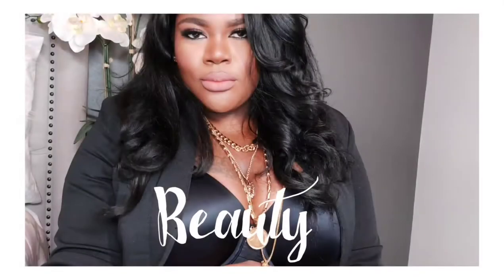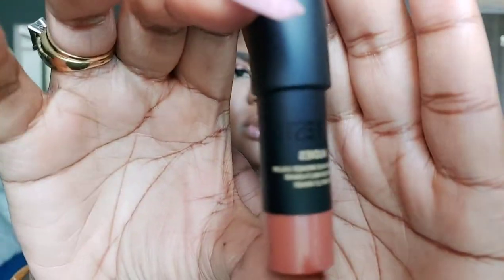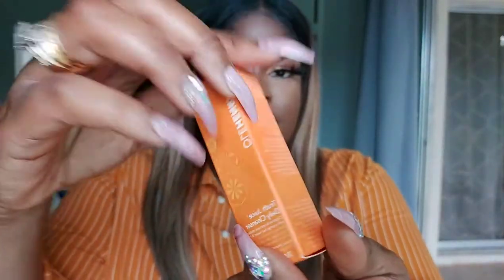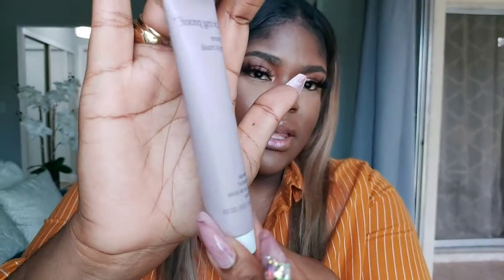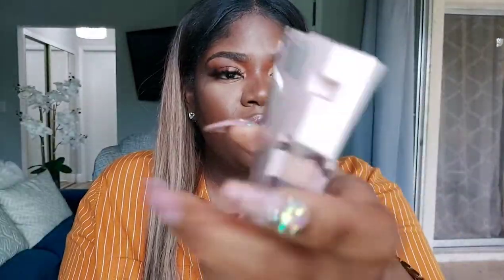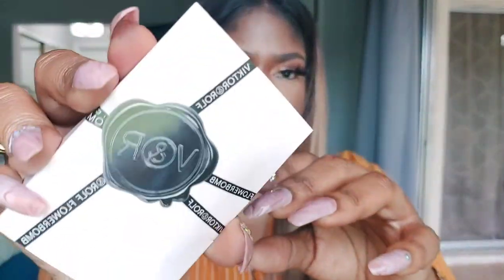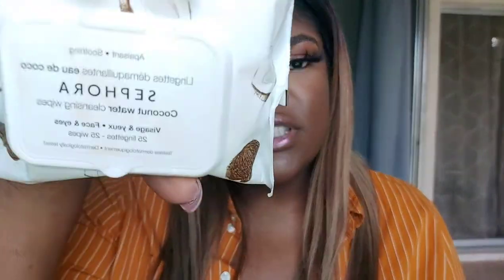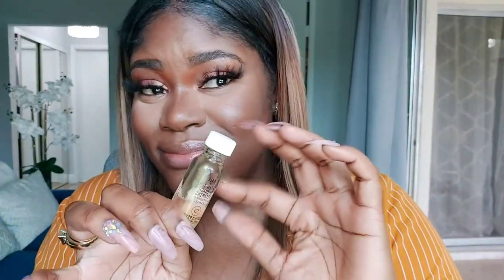YOUTUBE MAKEUP REVIEWS : SEPHORA FAVORITES HAUL + LANEIGE GLOWY MAKEUP SERUM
Today's video is my first impressions of Sephora's favorites Hello! Beauty Icon Set . I also have a first impressions and demo of the Laneige Glowy Makeup Serum. The Sephora favorites contain great items for only $10 ! Below  I will list everything the kit includes.

CHAPTERS :
00:00 - Intro
00:52 - Sephora Favorites
01:21 - NUDESTIX Nudies Matte Blush & Bronze in Sunkissed
02:58 - LANEIGE Water Bank Moisture Cream
03:48 - Living Proof Restore Repair Hair Mask
04:28 - Youth To The People Superfood Antioxidant Cleanser
05.22 - NARS Lipstick in Tolède
06:49 - Viktor & Rolf Flowerbomb
09:05 - Laneige Glowy makeup Serum
14:40 - Like the video and subscribe to my channel
14:54 - Byeeeee !

Laneige Glowy makeup Serum

Sephora Favorites

This set contains:
- 0.05 oz/ 1.5 mL NARS Lipstick in Tolède
- 0.06 oz/ 1.8 g NUDESTIX Nudies Matte Blush & Bronze in Sunkissed
- 0.5 oz/ 15 mL Youth To The People Superfood Antioxidant Cleanser
-0.27 oz/ 8 mL LANEIGE Water Bank Moisture Cream
- 1 oz/ 30 mL Living Proof Restore Repair Hair Mask
- 0.05 oz/ 1.5 mL) Viktor&Rolf Flowerbomb